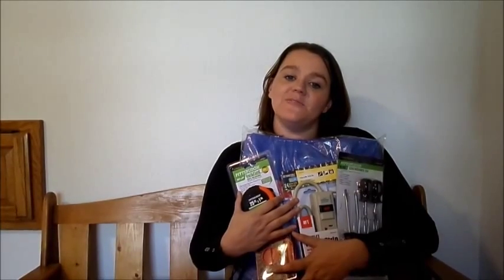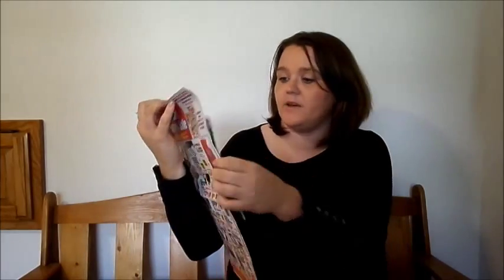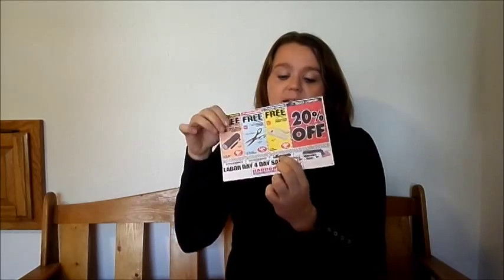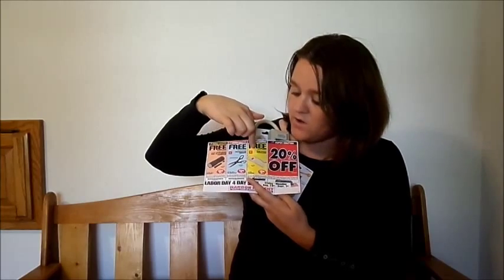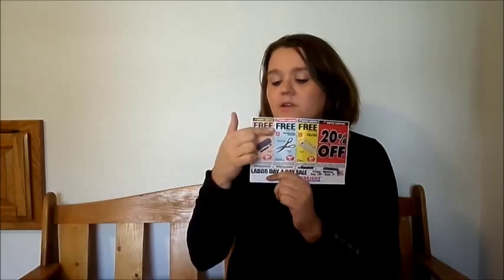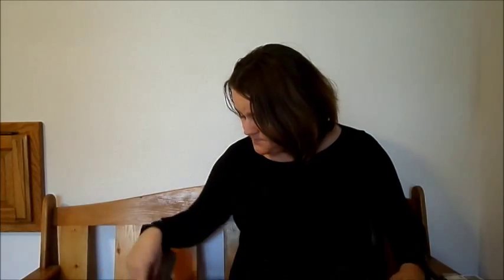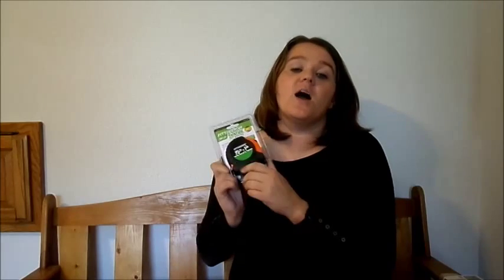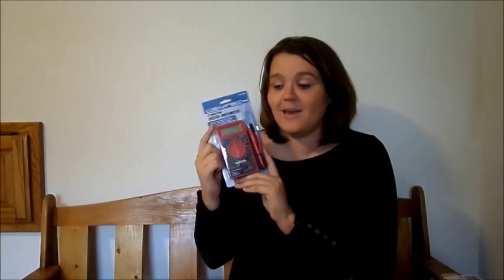How To Get FREE Tools! Shopping at Harbor Freight!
Hey Everyone! Thanks for checking out my video. In this video I show how I get FREE tools by shopping at Harbor Freight!